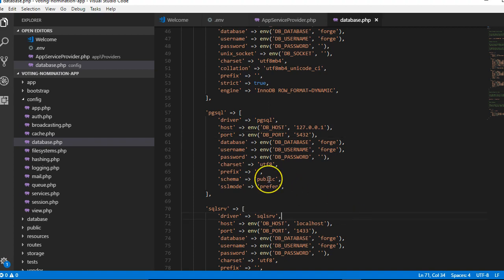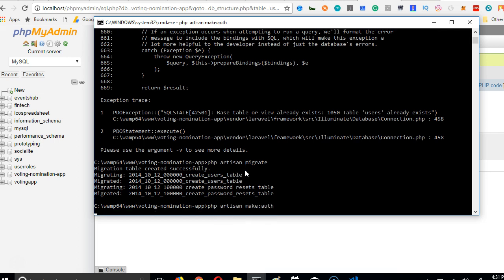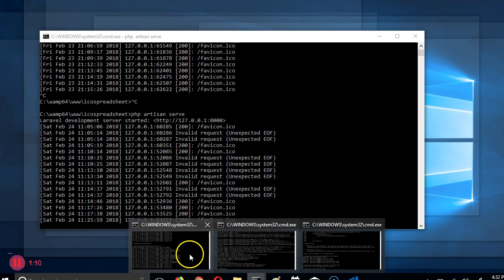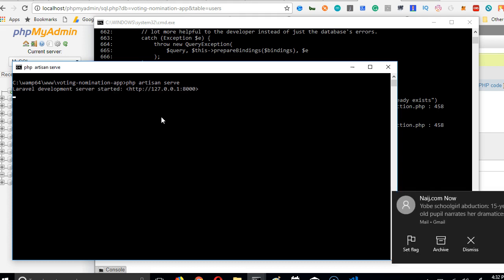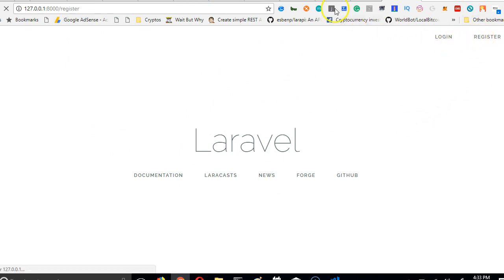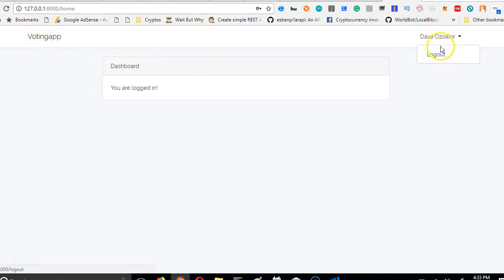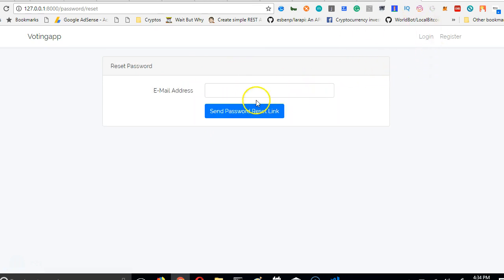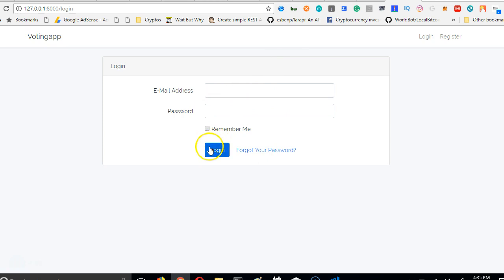Laravel 5 6 voting app 6 run laravel Auth